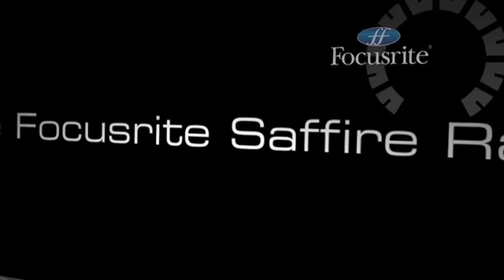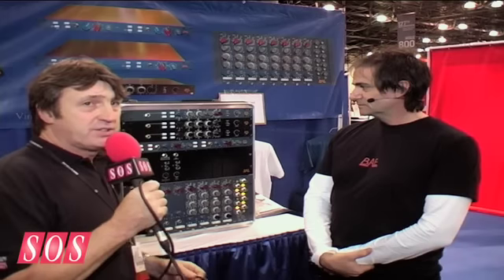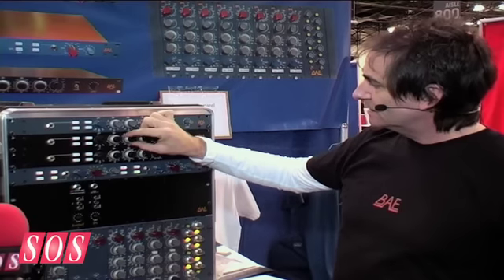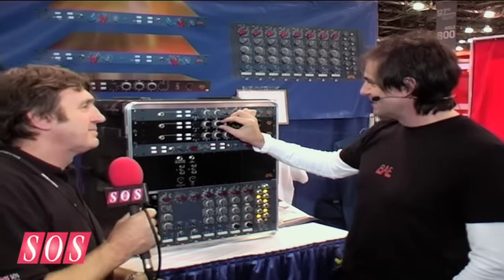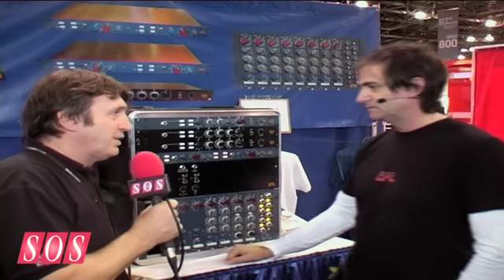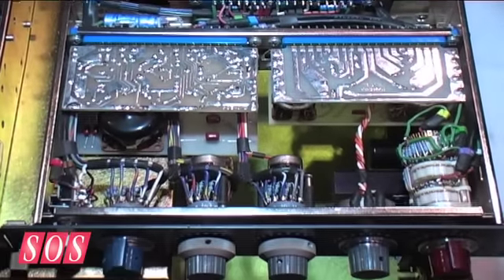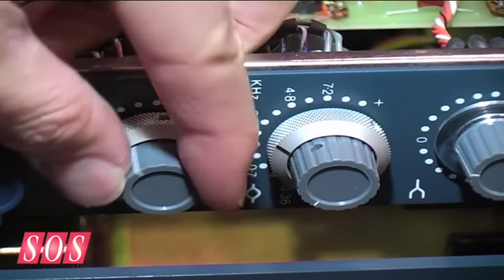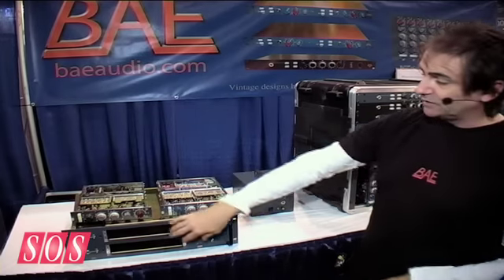BAE 1023 - AES'09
10 Series Mic Pre/EQ Module